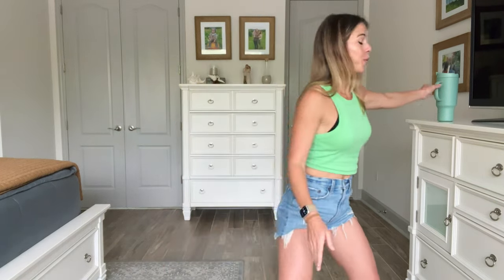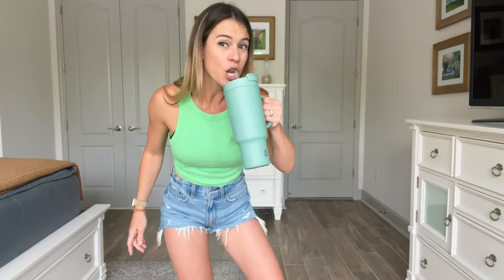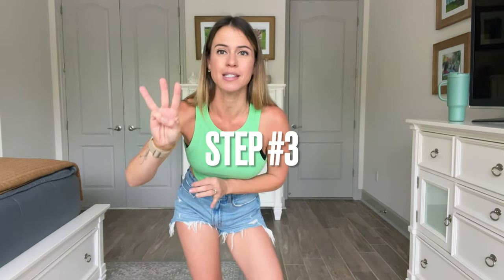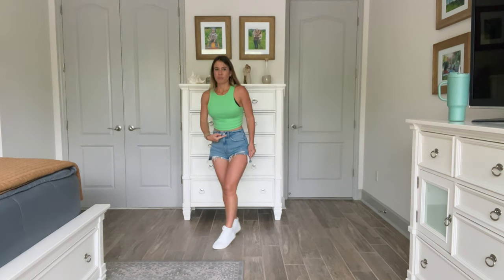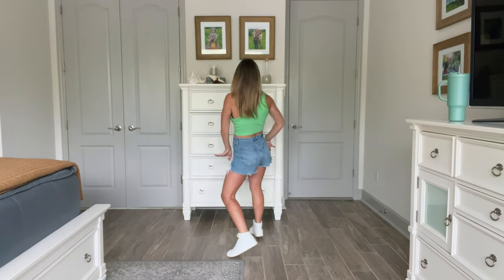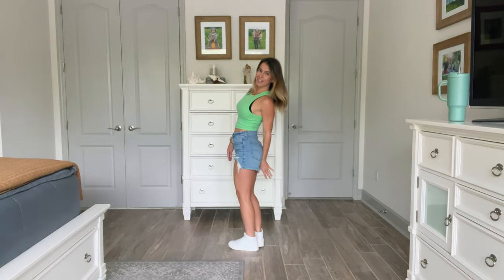BEEN LIKE THIS, by Meghan Trainor & T-Pain | CHOREO breakdown | Carolina B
Let me know what other choreo you would like to see the breakdown for!

About Me:
Dancing brings me joy and I hope you feel the same way when you move with me. I will be forever grateful for this community we have build together.

XoXo
Carolina Brearley